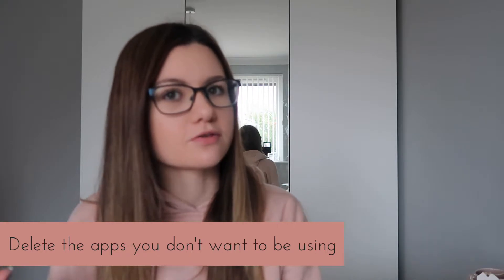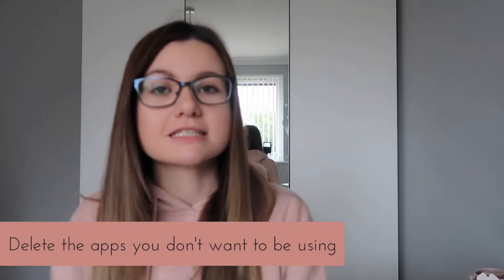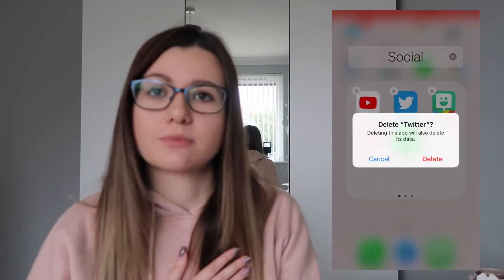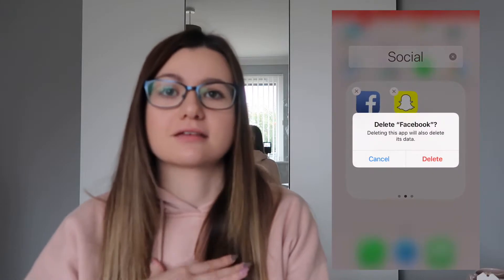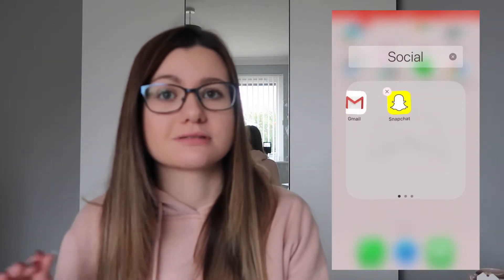How to Simplify Your Phone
This video is all about decluttering your phone of the things you don't want or need on it to make it easier to use the things you do want.